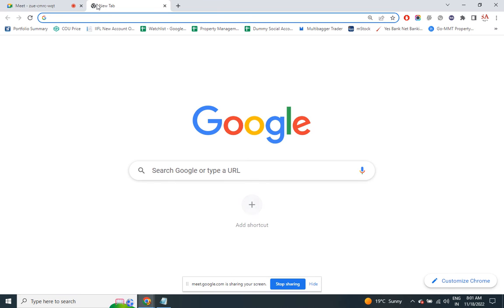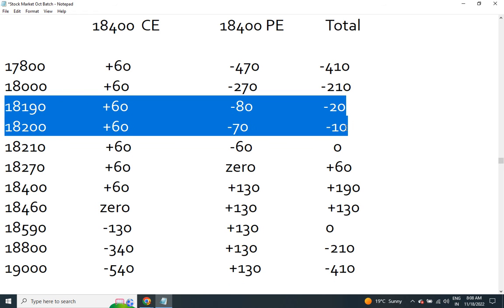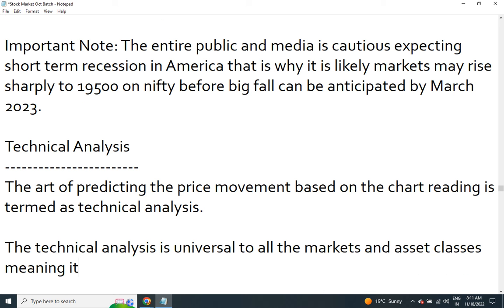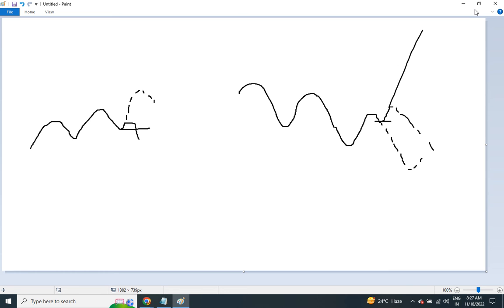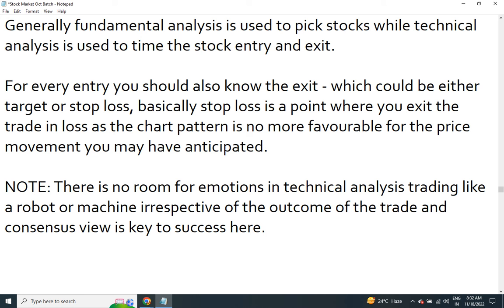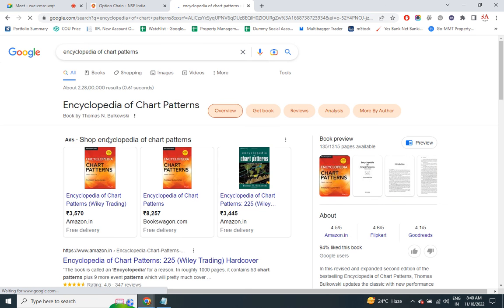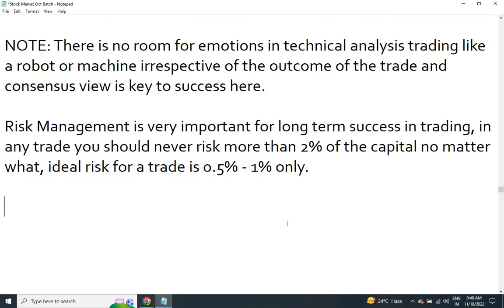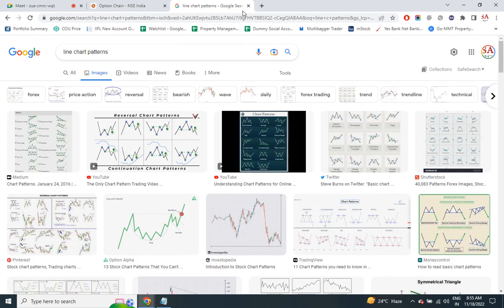Stock Market Class 23